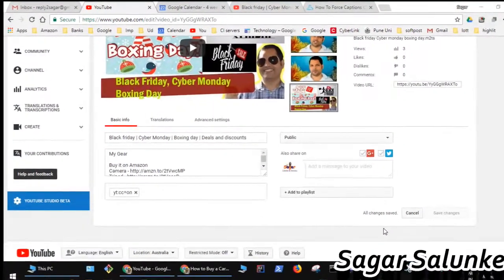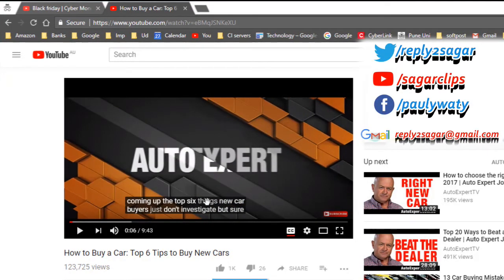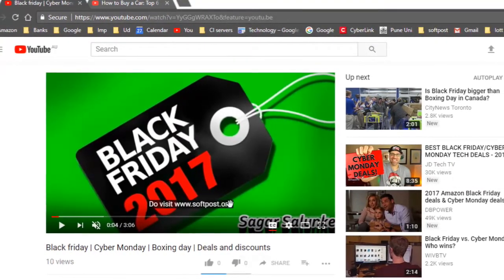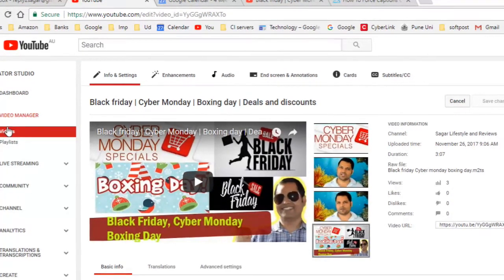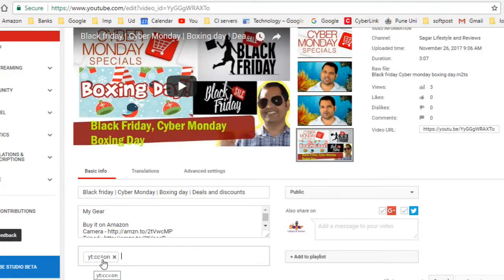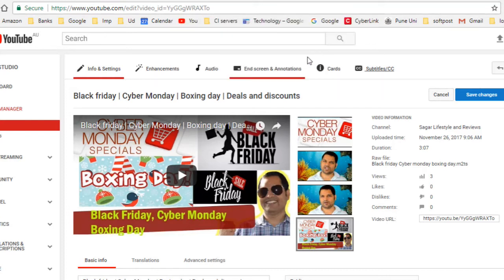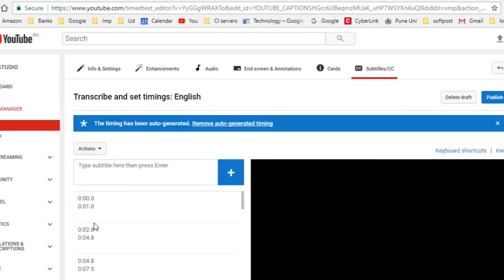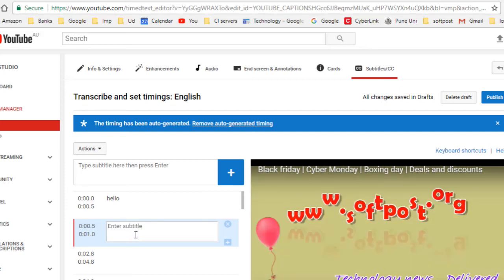Force subtitles or closed captions in Youtube videos